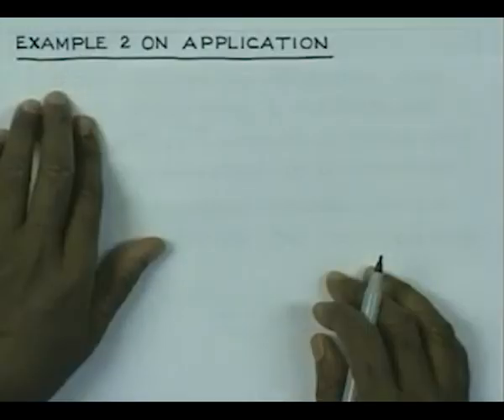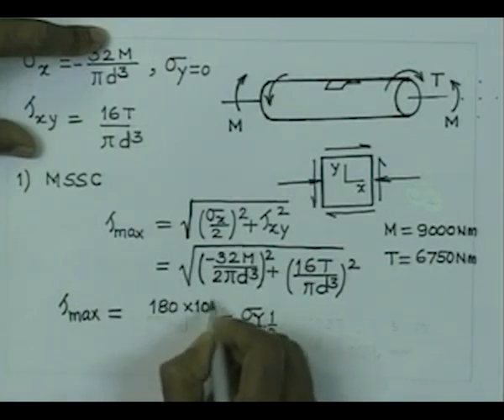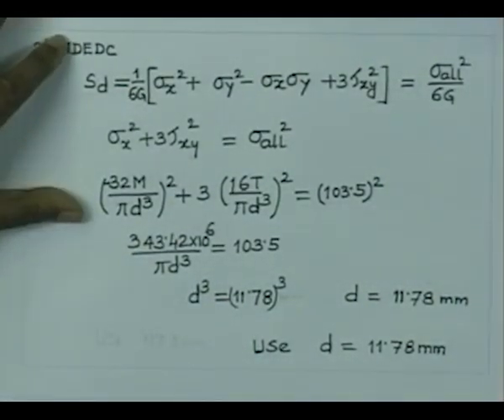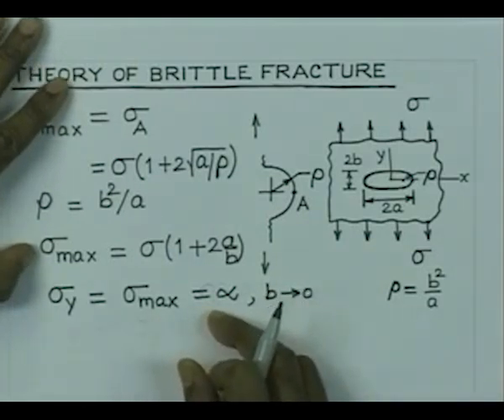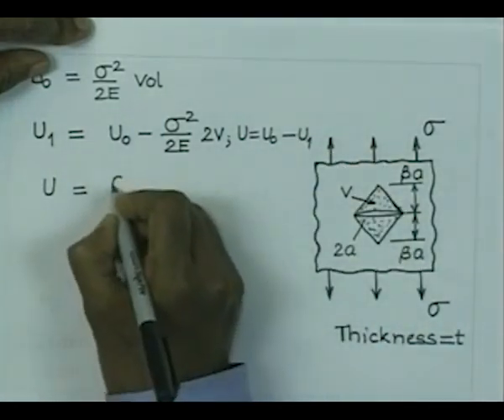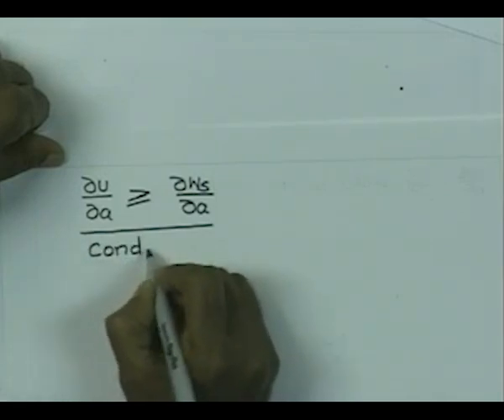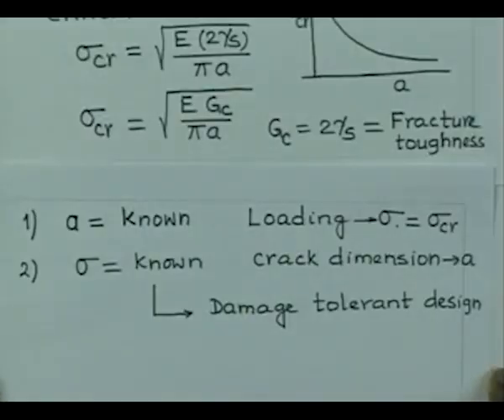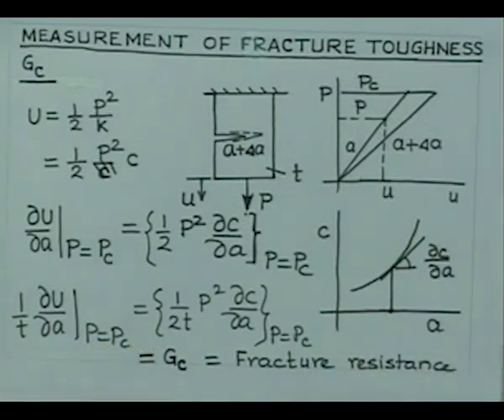Lec26: Theories of Failure (Continued) and Their Applications, Griffith...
Title: Lec26: Theories of Failure (Continued) and Their Applications, Griffith Theory of Brittle Fracture